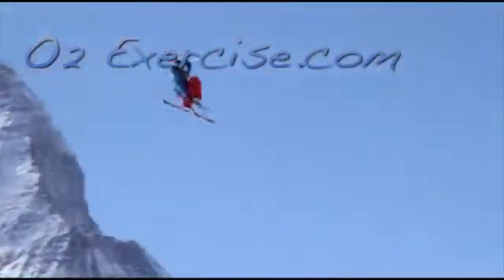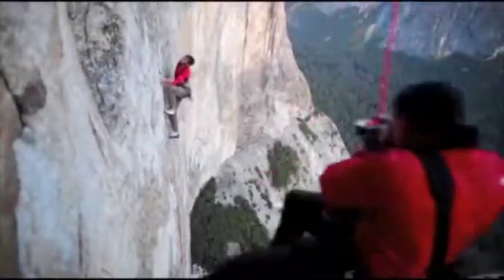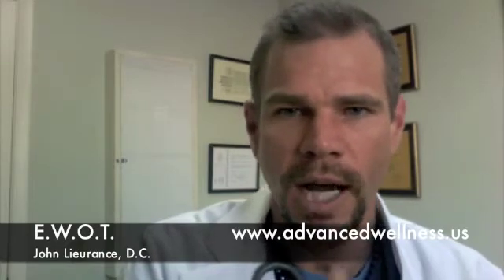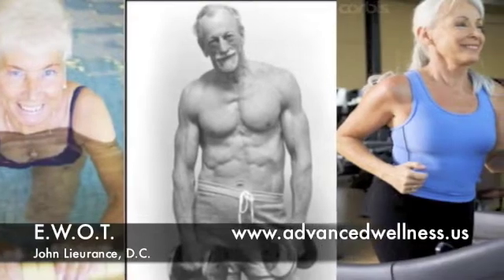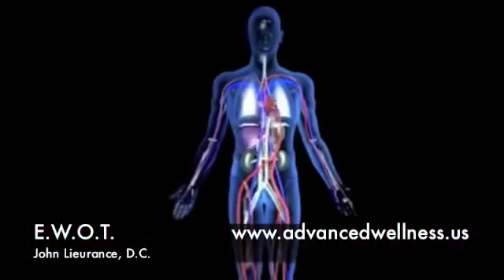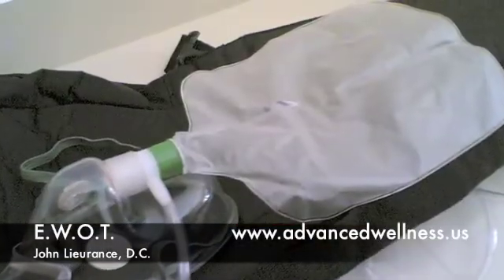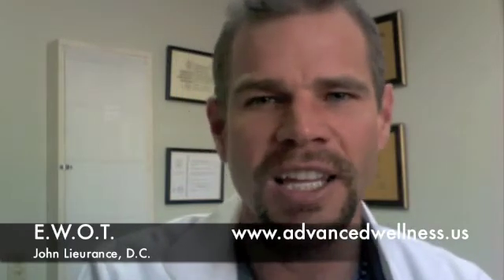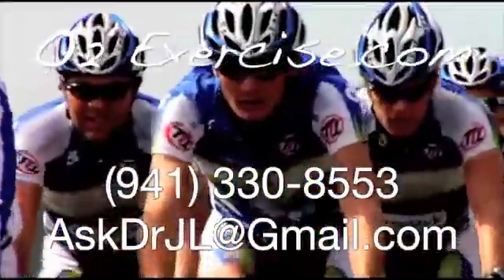E.W.O.T. Flood Your Body With Oxygen! Your doctor should know about this!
Exercise With Oxygen Therapy provides life extension benefits for the conditioned athlete to the deconditioned non-athletic person. This 5 minute video describes the science from Dr. Mandfred von Ardenne of Germany who made numerous health discoveries with the use of oxygen during exercise. Dr. von Ardenne was probably Otto Warberg's prize student. Warberg who received the 1931 Nobel Prize for proving that cancer can only grow in an oxygen-starved environment or anaerobic.

THE PATIENT AND ANY OTHER PERSON RESPONSIBLE FOR PAYMENT HAS THE RIGHT TO REFUSE TO PAY, CANCEL PAYMENT OR BE REIMBURSED FOR PAYMENT FOR ANY OTHER SERVICE, EXAMINATION OR TREATMENT WHICH IS PERFORMED AS A RESULT OF AND WITHIN 72 HOURS OF RESPONDING TO THE ADVERTISEMENT FOR THE FREE, DISCOUNTED OR REDUCED FEE SERVICES, EXAMINATION OR TREATMENT. FEE AT TIME OF SERVICE FOR A CHIROPRACTIC LIMITED EXAMINATION IS DISCOUNTED AT $50.